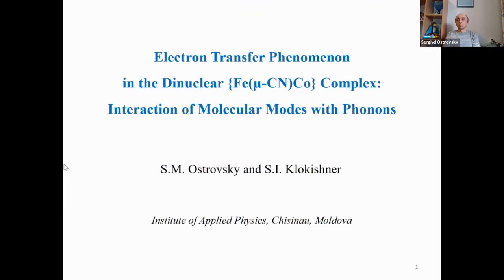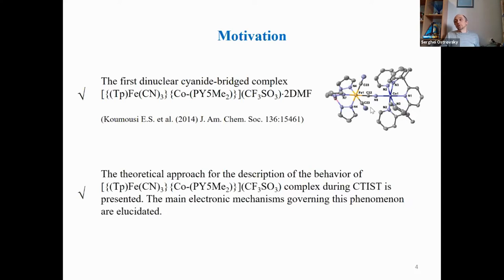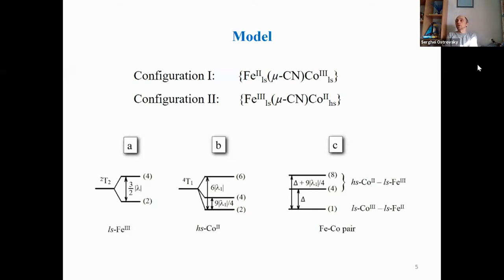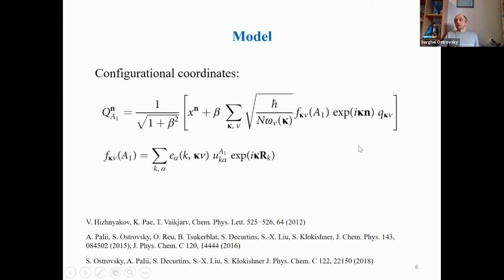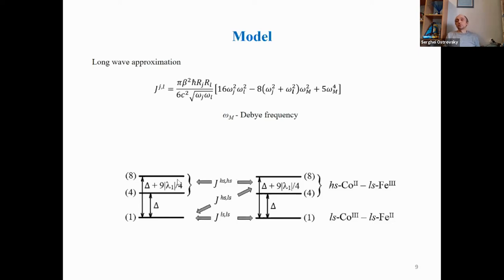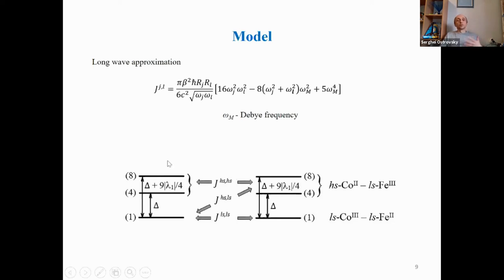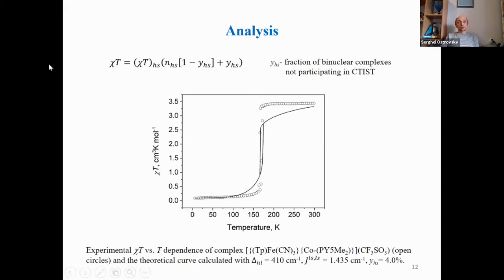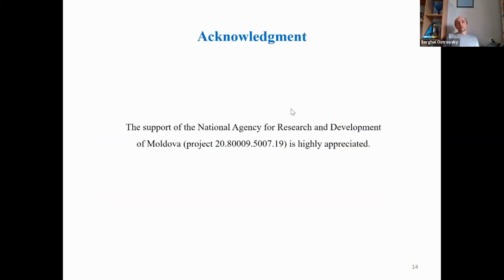Electron Transfer Phenomenon in the Dinuclear Fe(µ-CN)Co Complex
Electron Transfer Phenomenon in the Dinuclear {Fe(µ-CN)Co} Complex: Interaction of Molecular Modes with Phonons

Ostrovsky Sergei M., Klokishner Sophia I.

Institute of Applied Physics